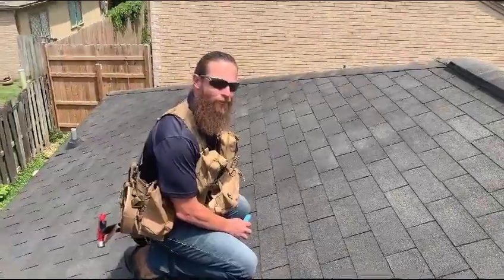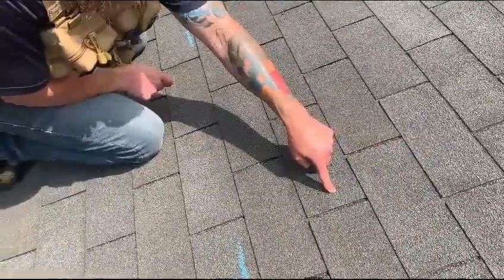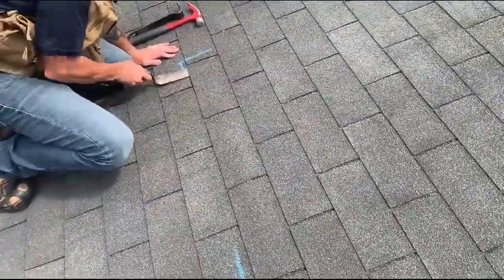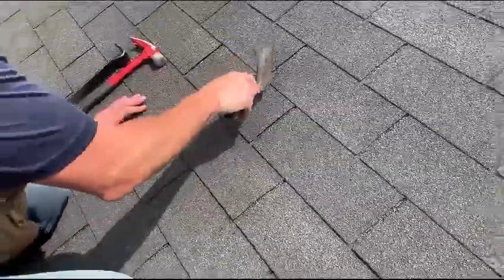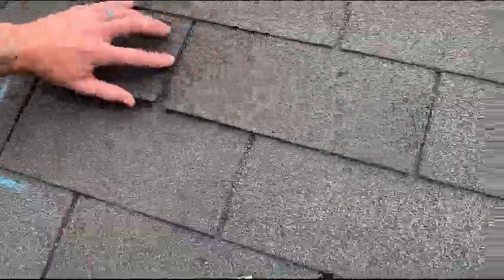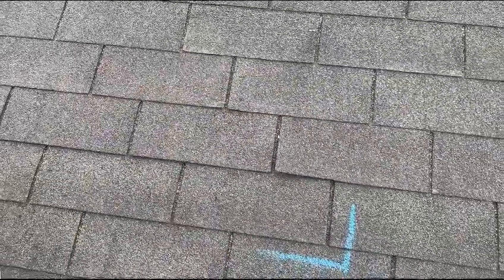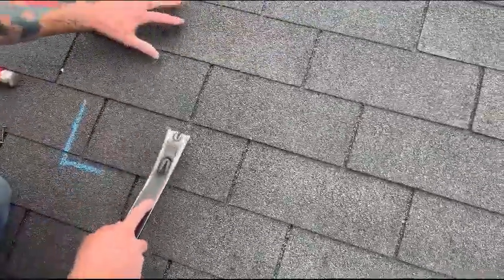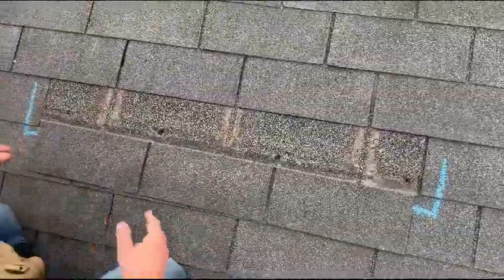Performing Brittle Test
Brittle Test is a test performed, to simulate a repair, to see if surrounding shingles are strong enough to be manipulated without being damaged.  If during the test, the break, crease, crack, tear, delaminate, or loose granules, they are not strong enough to withstand a repair and therefore a repair will cause further damage, further spreading damage across the roof.  When a brittle test fails, it shows the roof is too old to repair and must be replaced.